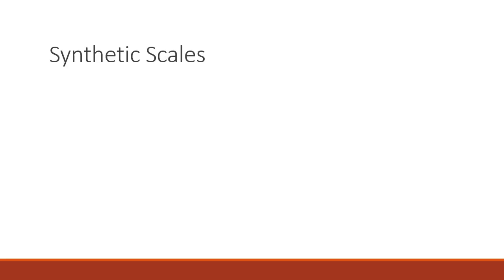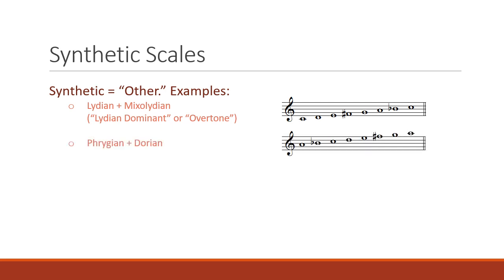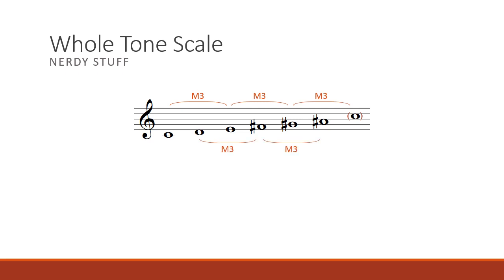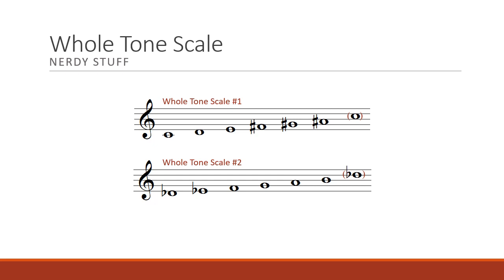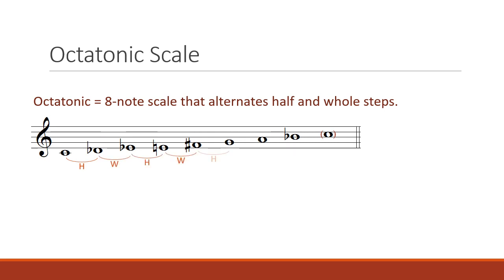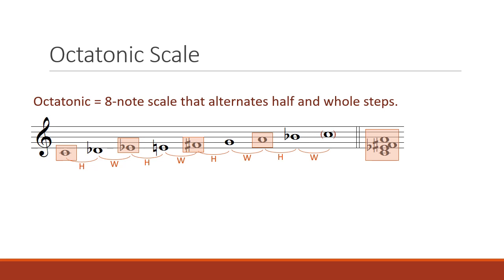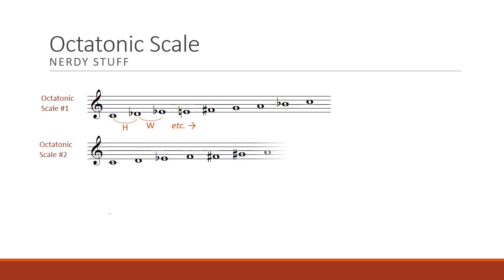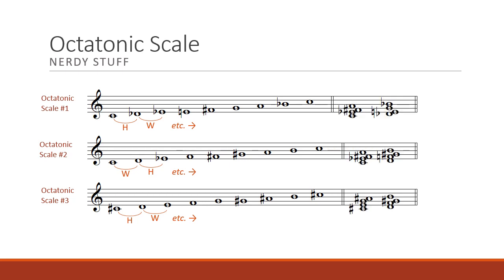Melody Video 3: Other Twentieth Century Scales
Theory 4: Melody Video 3: Other Twentieth Century Scales (Synthetic, Whole Tone, and Octatonic)